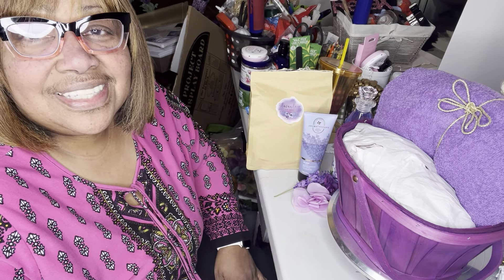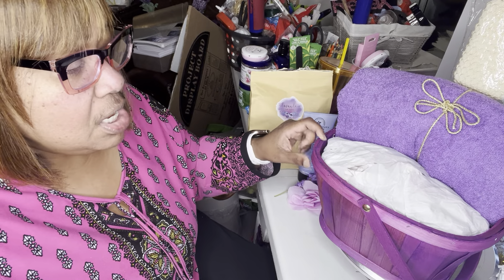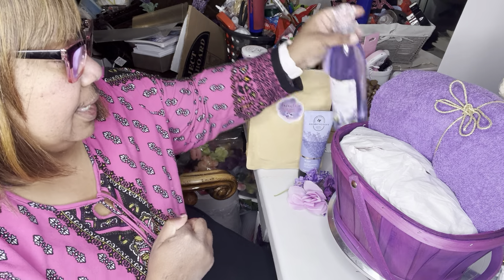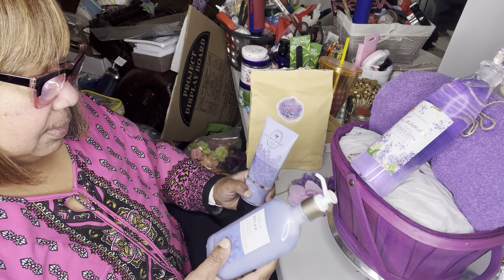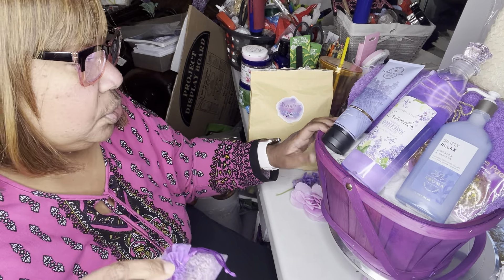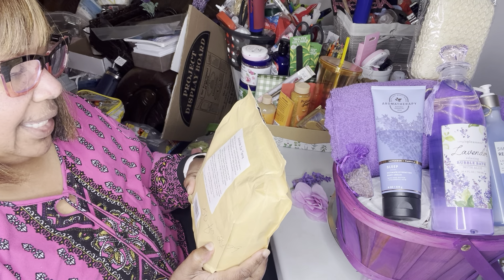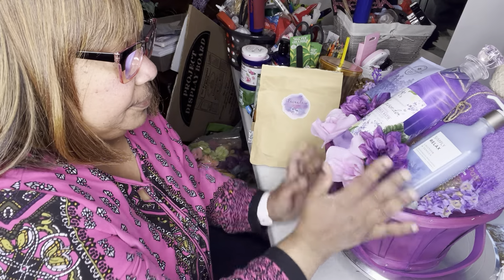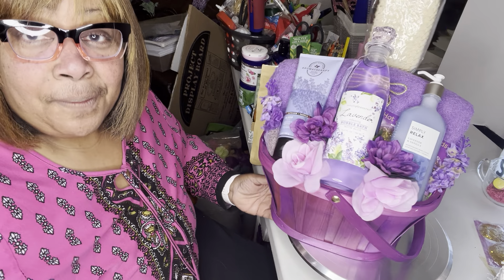Make this beautiful Mother’s Day basket with me.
United States

Link to lavender sachets

Thanks!